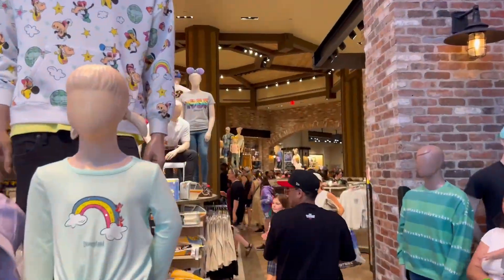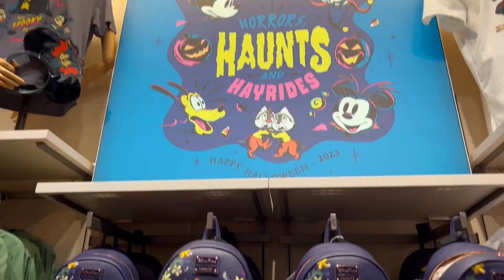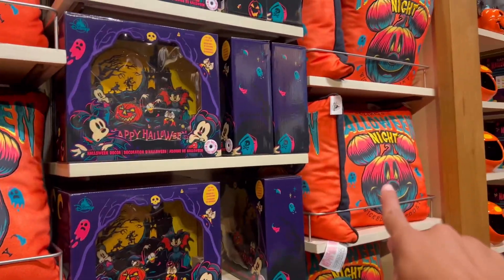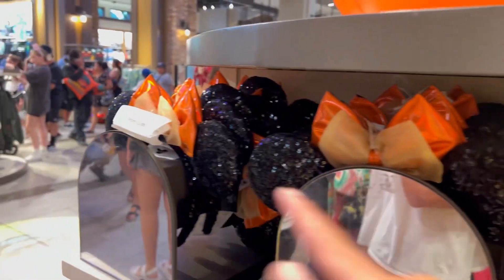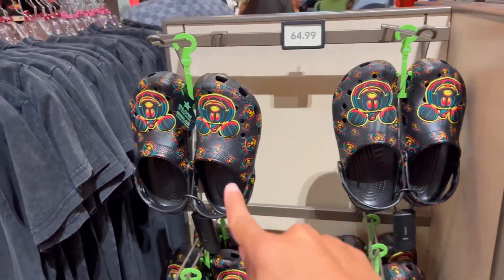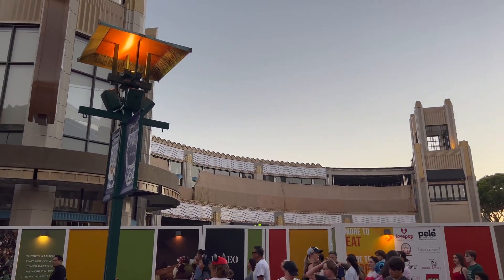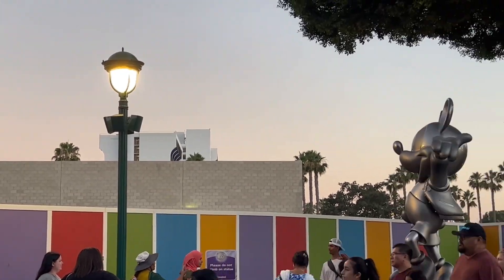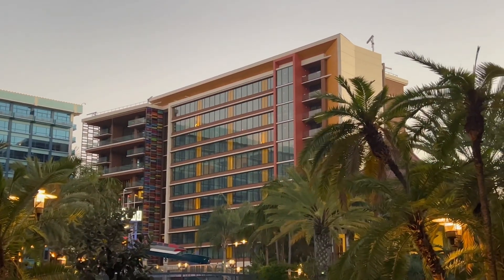Halloween Merch Has ARRIVED at Downtown Disney! Plus Updates on Construction! Disneyland Resort!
halloween has arrived at downtown Disney at the disneylandresort ! Plus some big construction updates going on at downtown Disney as well!

Twitte/X: @ParkWizard1